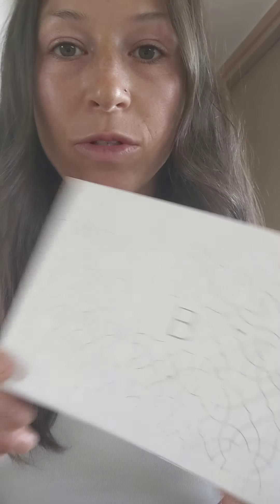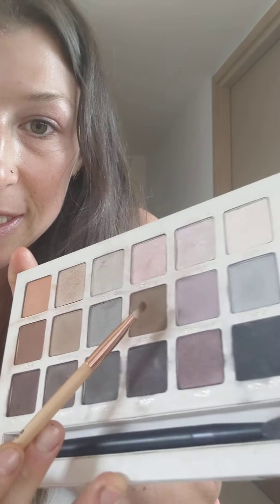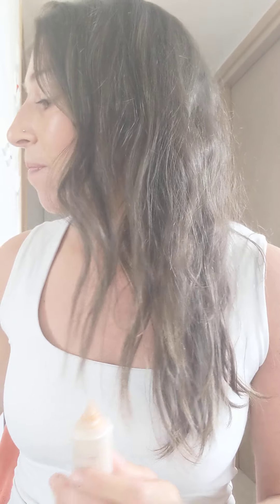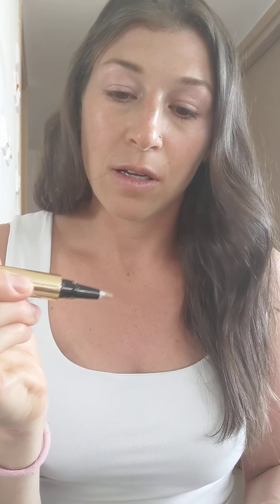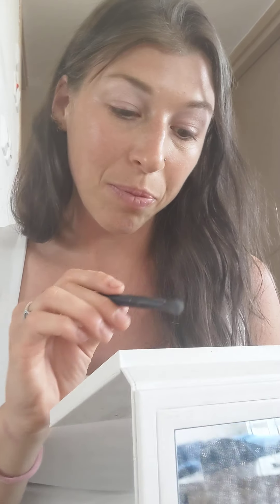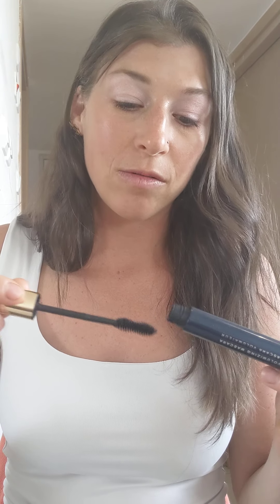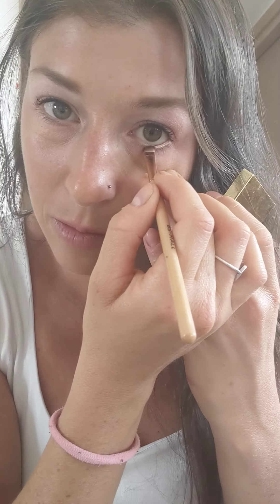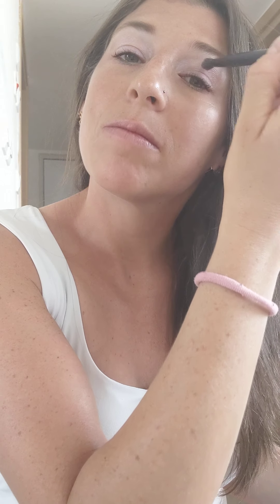Getting Ready with (N)ME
Today I am just doing my basic make-up routine with a few added steps. It's all very simpl. I use the Beauty Counter Necessary Neutrals Eyeshadow Palette for just about everything from eyebrows to contour.  It is full of amazing colors and I go pretty neutral for my daily make-up but there are beautiful colors that I use for different occasions too.

Your skin is the largest organ i your body, so treat it as such. Harmful chemicals absorbed by your skin can be inflammatory and disrupt your hormone balance (and who runs the world? Hormones!)